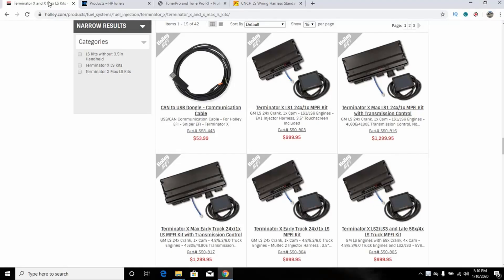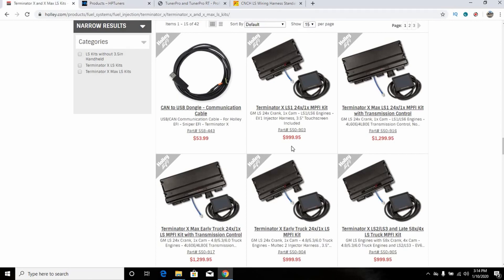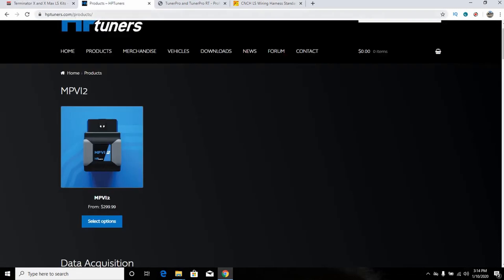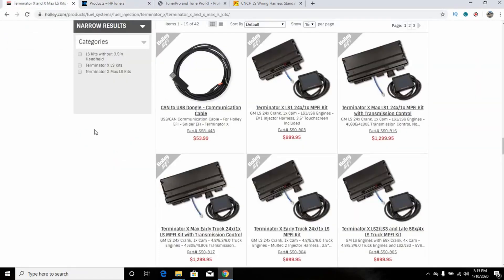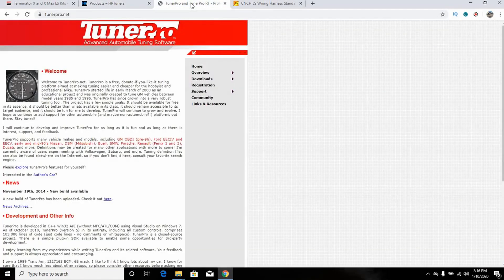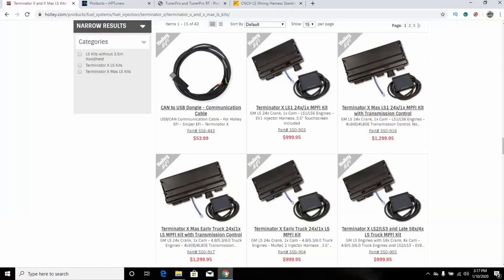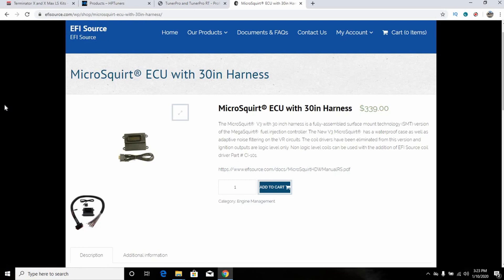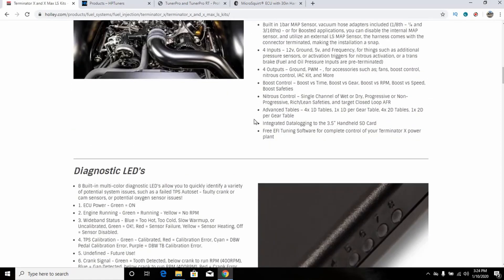What's the best option for tuning your LS swap??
It's been quite awhile since I've covered this topic, so why not revisit. Some thing's have changed, like the rise of LS Droid and Tunerpro.